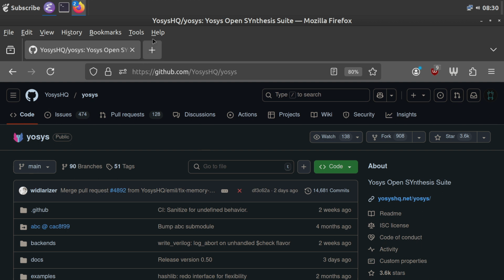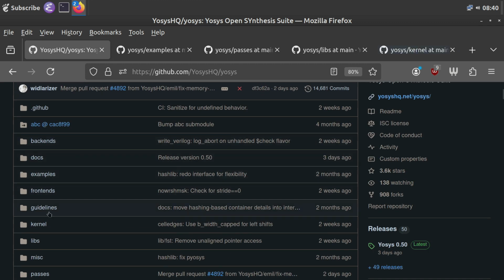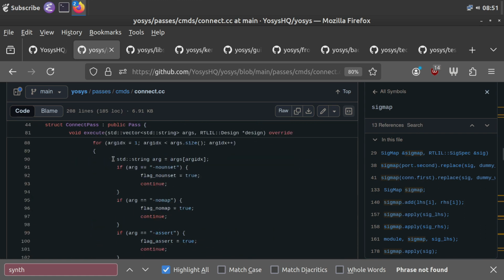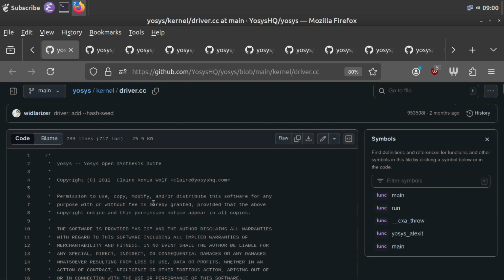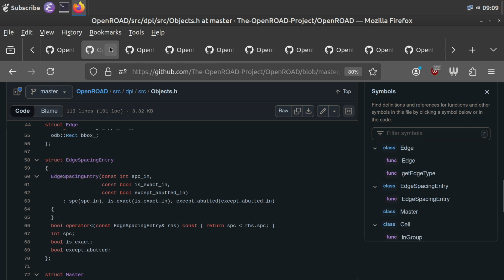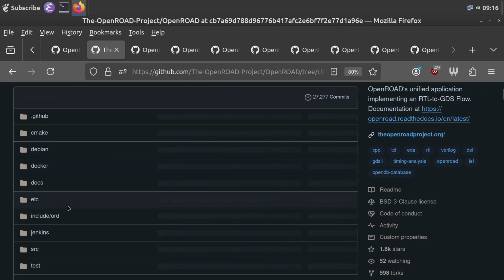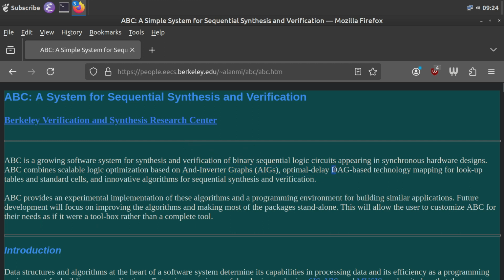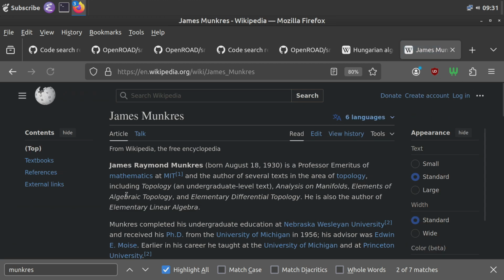Let's read the code! Scratching the surface of Yosys and OpenROAD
We continue exploring the world of electronic design automation (EDA), aka designing chips. Yum yum.

- Frederick Rowland
- Alexander Kulnev
- AnonMe
- Long Nguyen
- Sreyan Chakravarty
- Nam Anh
- duck
- Naur
- KKR
- Randy Jordan
- Kenn
- manoj
- Rafael
- Abdullah Al-Kheshen
- Friction
- Koorosh
- Wilson
- Parker